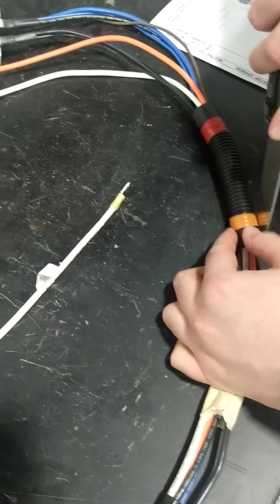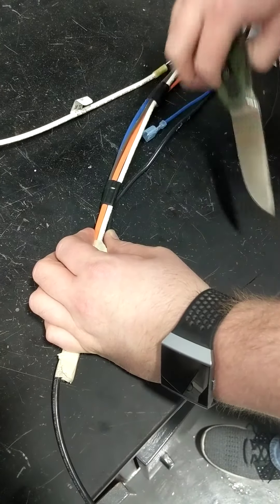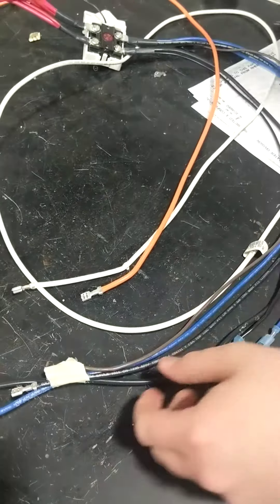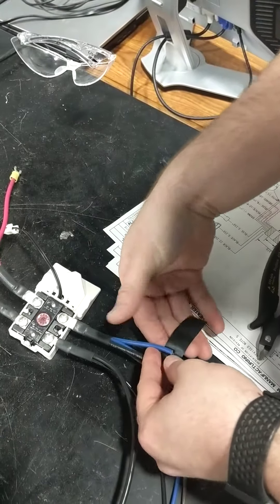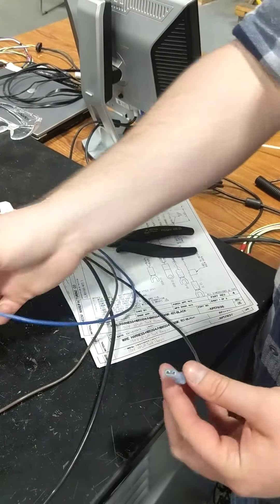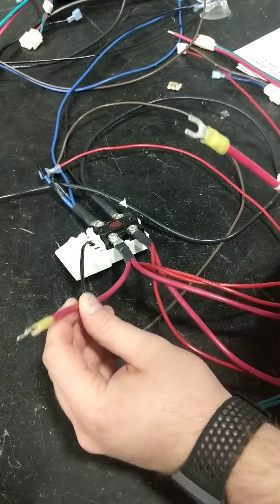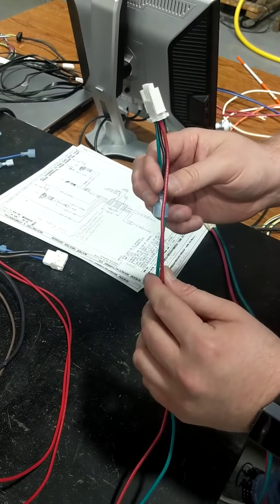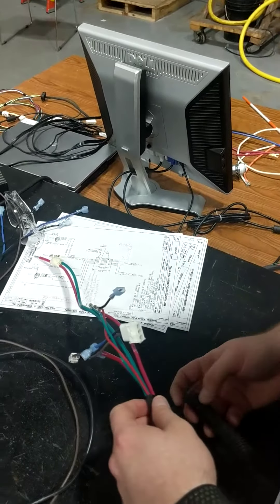17 February 2020